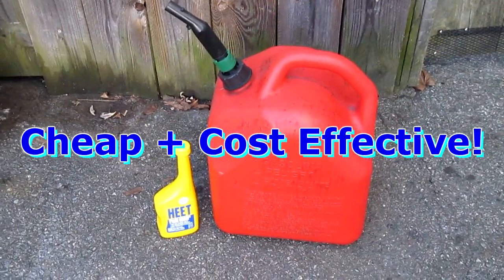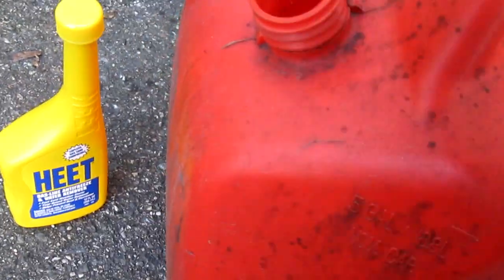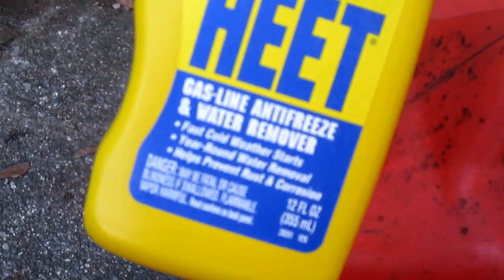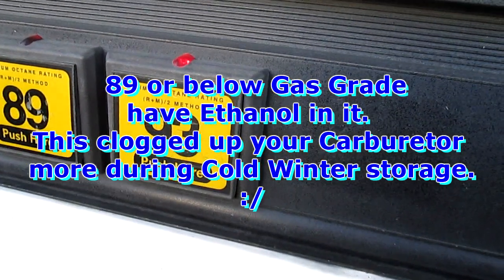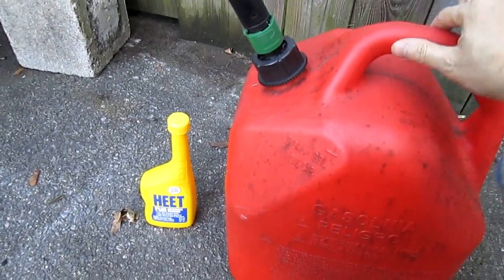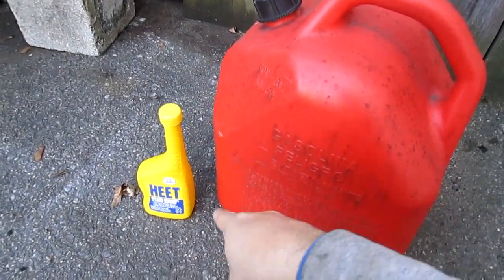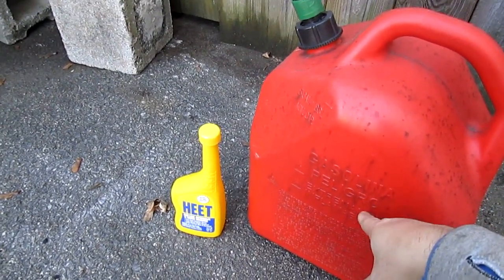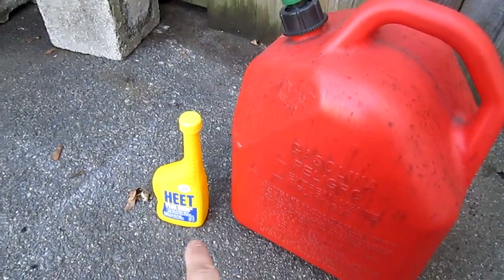Gas Diesel Fuel Winter Storage - Store Using HEET Stabilizer Treatment Car Truck Snow Blower Start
In this Video, I have been experimenting with YELLOW HEET and RED HEET for the past two+ years to see what works the best in real time storage Gas or Diesel Fuel Stabilizer.  I also left the Gas outside intentionally, to simulate normal conditions.  From snow, to rain, to moisture and also sunny as well.  What I have found is that some how the YELLOW HEET works the best.

NOTE:  You can use with Gas or Diesel (Red Bottle)

10 Best Fuel Stabilizer Reviews
#1. Sta-Bil 22214 Fuel Stabilizer
#2. Star Brite Star Tron Enzyme Fuel Treatment
#3. Briggs & Stratton 100119 Fuel Stabilizer
#4. PRI Fuel Stablizier For Gasoline
#5. Royal Purple 11722 Max-Clean Fuel Stabilizer
#6. Lucas 10001 Heavy Duty Oil Stabilizer
#7. Sta-Bil 22255 Diesel Formula Fuel Stabilizer
#8. Yamalube ACC-FSTAB-PL-32 Fuel Stabilizer
#9. Sentry New Technology Fuel Treatment
#10. Maxima 89901 Fuel Stabilizer

Some of the well know Brands of Stabilize Gas & Diesel With The World's Strongest Fuel Treatment

Cures and prevents ethanol fuel problems; helps prevent phase separation

PRI-G Gas Treatment and Fuel Preservation 1 Quart PRIG32oz